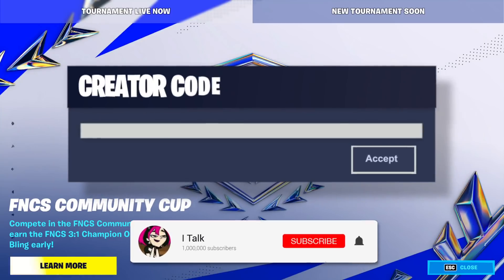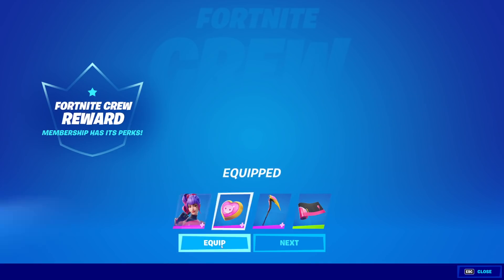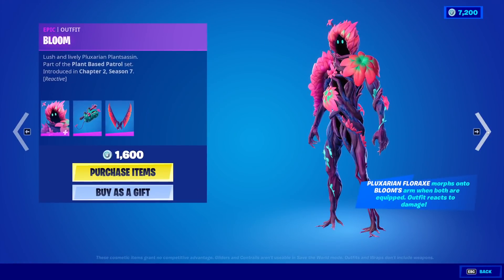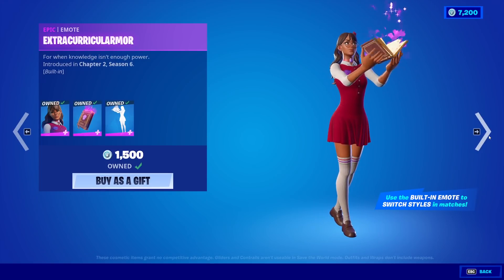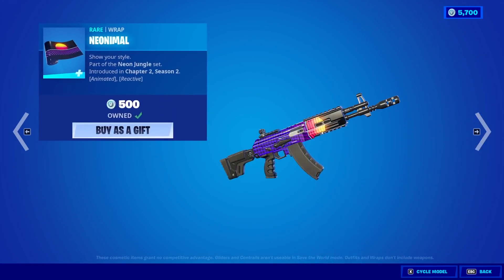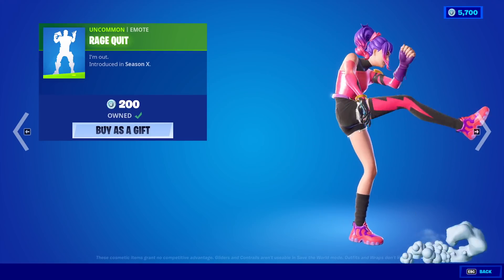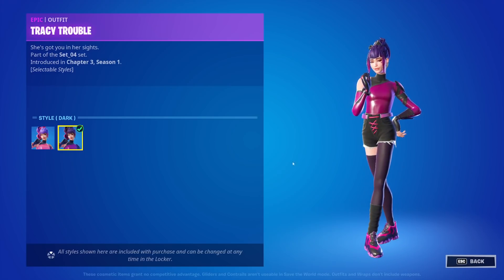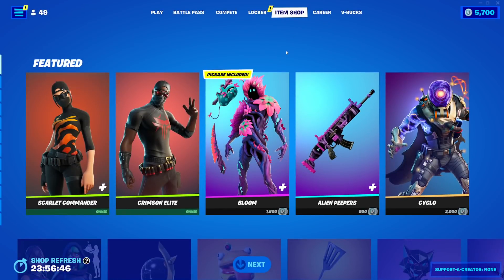Fortnite Item Shop *NEW* TRACY TROUBLE SET! [February 28th, 2022] (Fortnite Battle Royale)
Fortnite Item Shop right now on February 28th, 2022.